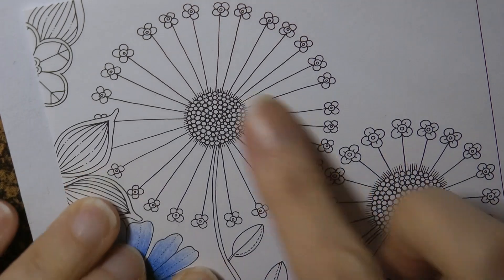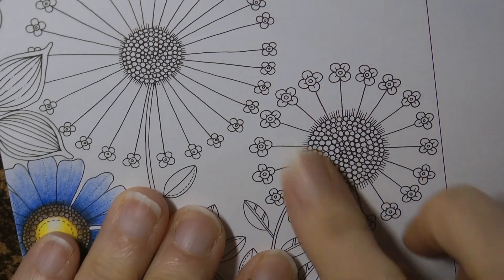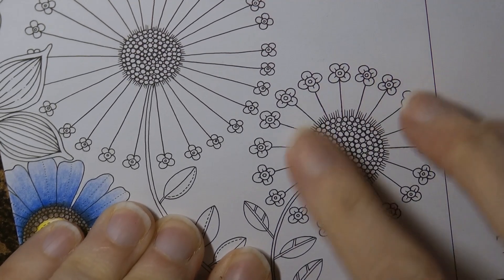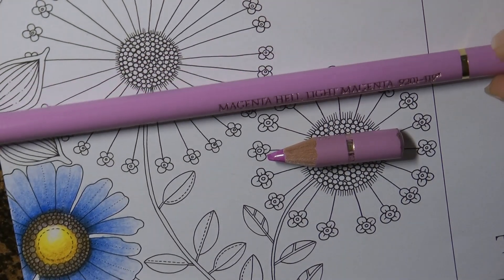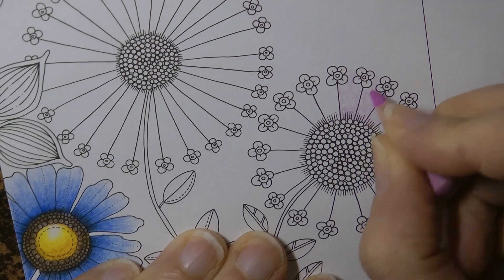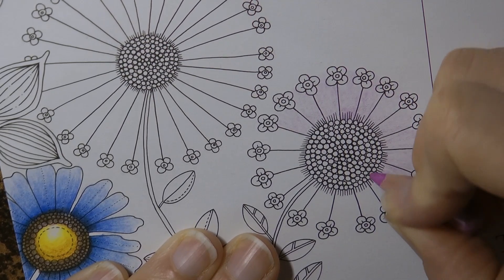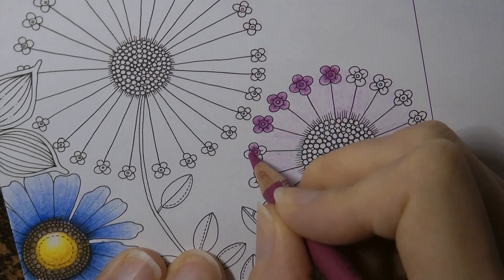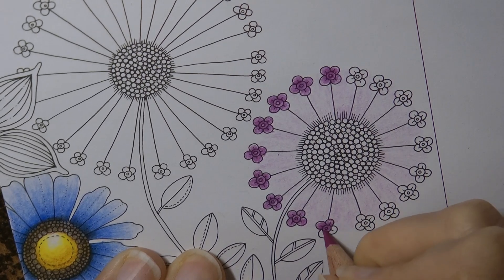Adult Colouring Tutorial Purple Flower - from Secret Garden by Johanna Basford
This is a tutorial of how to colour a purple flower from Secret Garden by Johanna Basford using Faber Castell Polychromos Pencils. See what I used below:

Polychromos Pencils Used:
119 - Light Magenta
125 - Middle Purple Pink
133 - Magenta

Get the Resources:
Secret Garden by Johanna Basford
Polychromos Pencils
Sakura Gellyroll Pen

🎥🎥 Items that I use to film:
Camera –